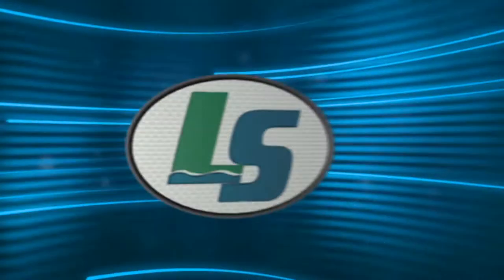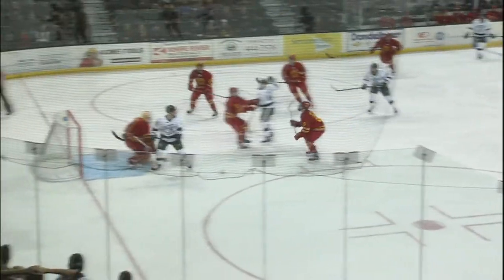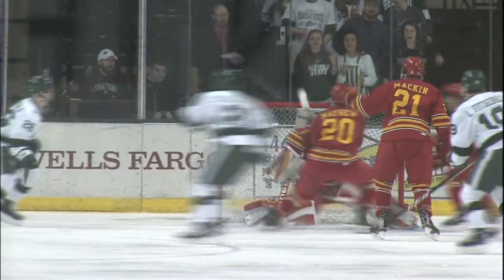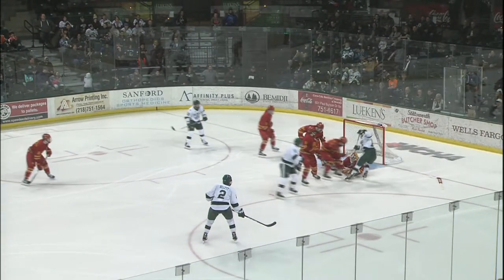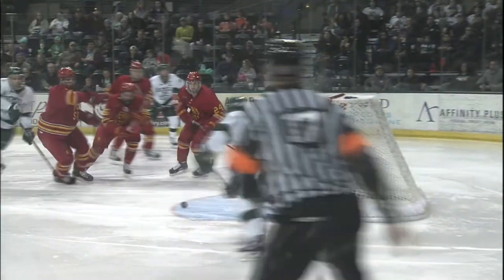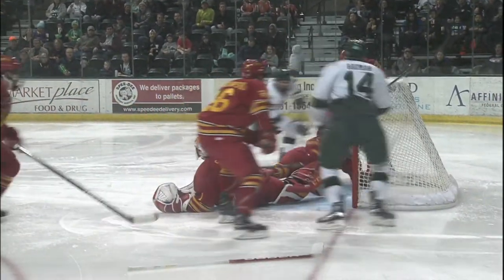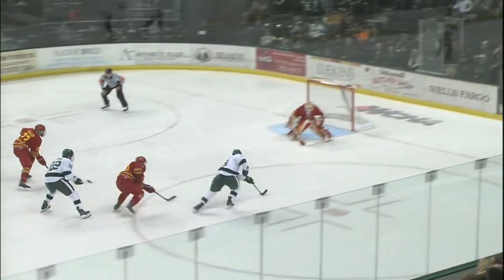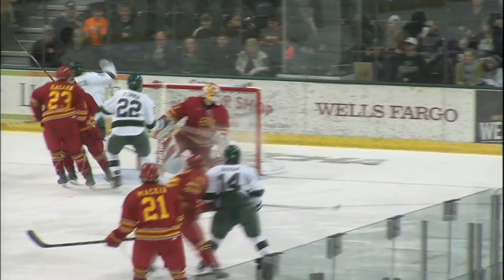Ferris State at Bemidji State 01/21/17